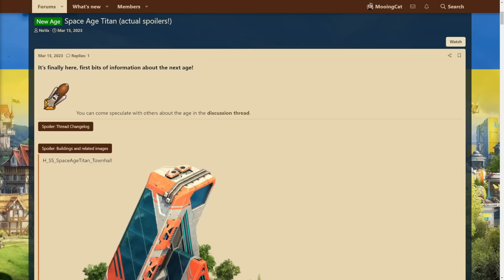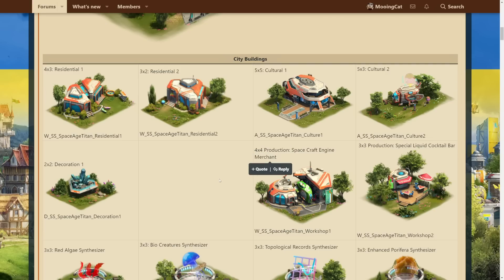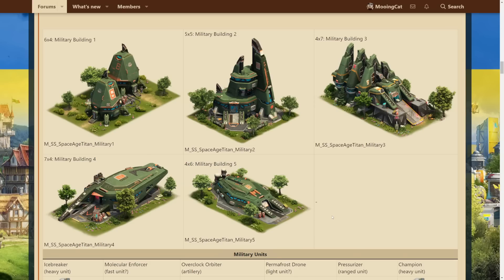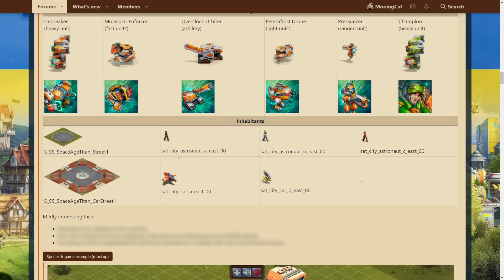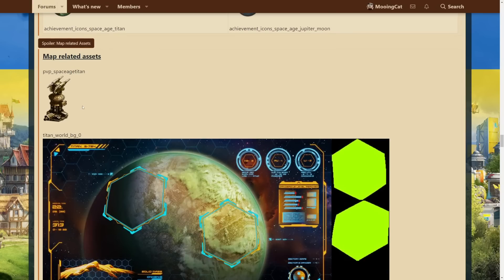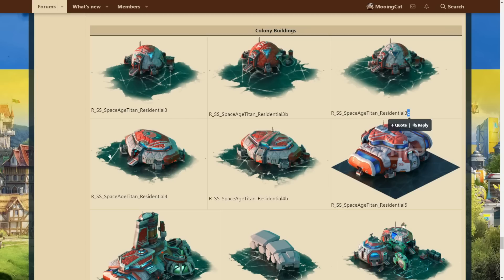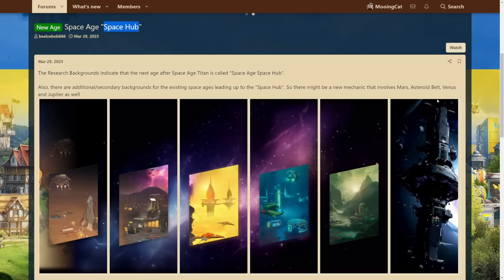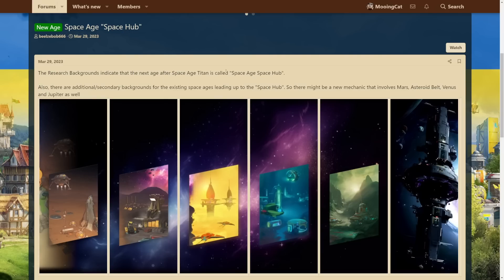Forge of Empires: Space Age Titan Spoilers - 3 Great Buildings!? Units, Buildings, Space Hub & More!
Welcome to my first proper spoiler speculation video for the next age, Space Age Titan! In this video I go through all the assets we have so far, including all buildings, units, continent maps, and ... 3 Great Buildings!? Yup! Looks like we'll have 3 Great Buildings that can be chained to eachother :O

Timestamps
0:00 Intro
1:03 Earth Buildings
     1:20 Town Hall
     1:40 Residential Buildings
     2:15 Cultural Buildings
     2:33 Decoration
     2:57 Production Buildings
     3:28 Synthesizers
     3:49 Great Buildings: 3 Chain Buildings!?
     5:43 Military Buildings
          6:37 Units
     9:34 Roads & In-Game Examples
10:06 Special Goods
10:35 Regular Goods
11:11 Production Icons
11:36 Avatars, Quest Givers
12:30 Continent Map
     12:32 PvP Arena
     12:43 Two Parts
     13:04 Province Owners
     13:16 Continent Map Backgrounds
     14:14 Battlefield
14:30 Space Colony
     14:35 Info Screen
     15:00 Buildings
      17:26 Colony Background
18:30 Space Hub
22:08 I'm away a few days
22:20 Thanks to my Patreons!